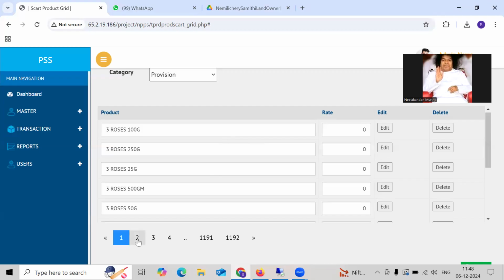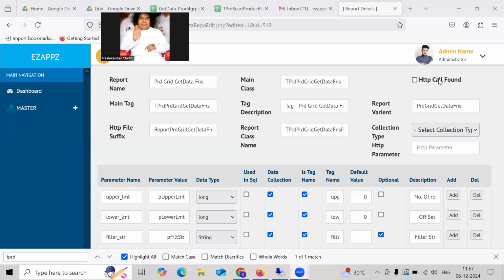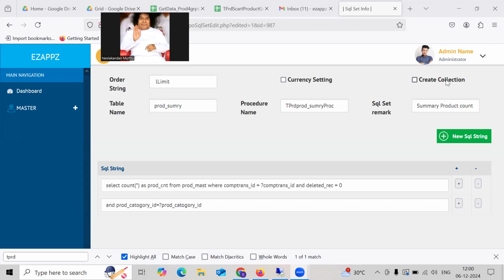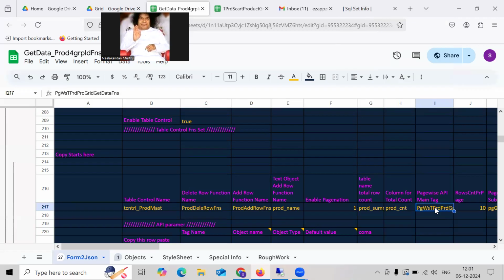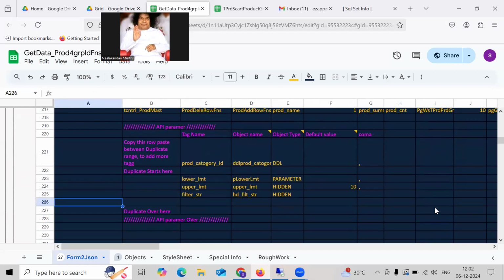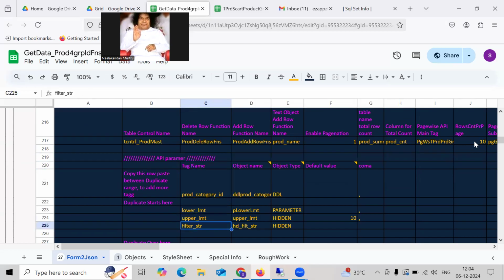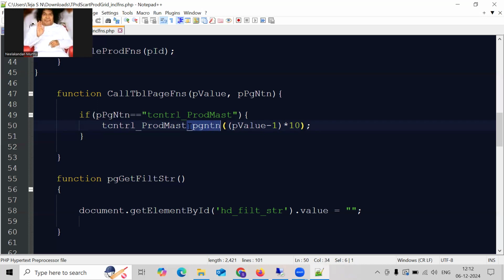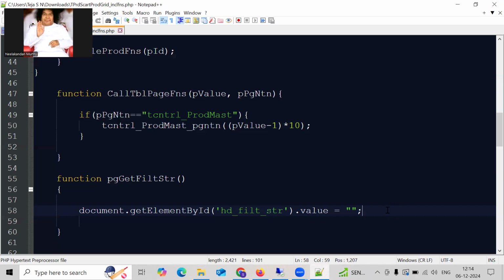Chapter - 22 - How to add pagination to Data Grid in the form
How to add pagination to Data Grid in the form